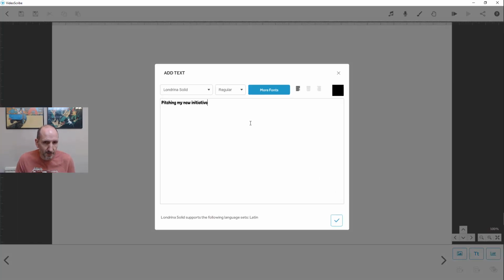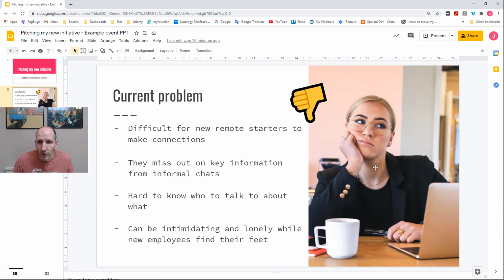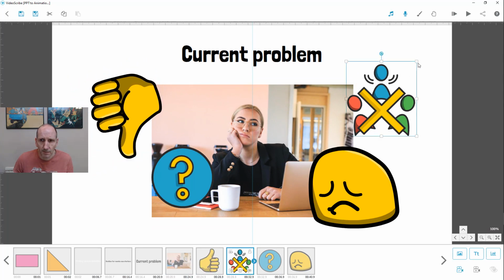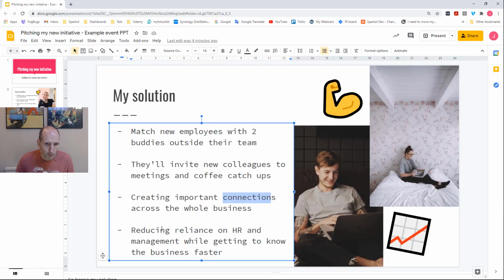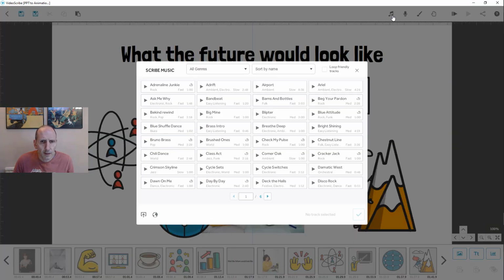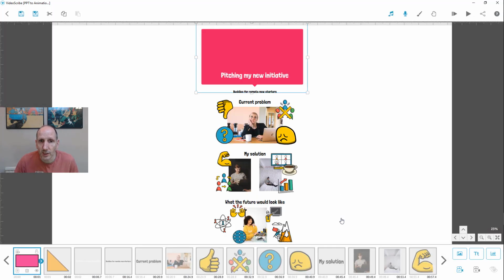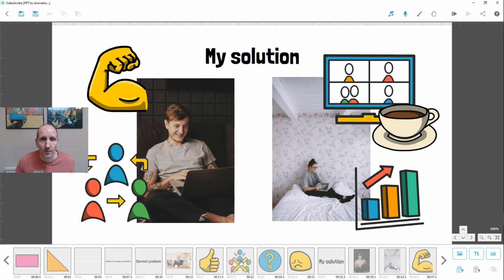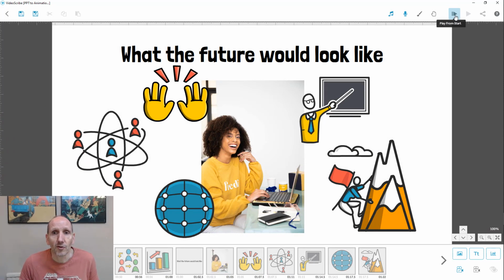Turning a dry presentation into an animated explainer video in 30 minutes | 2021 Recording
If you've ever wondered how a bland presentation could go from zero to 100 then this is the workshop for you. Our Sparkol Head of Training, Jonny shows you how he turns a PowerPoint presentation into an engaging animation from start to finish in just 30 mins.